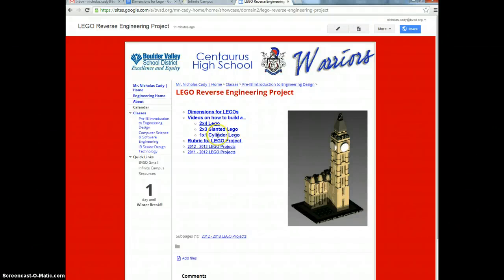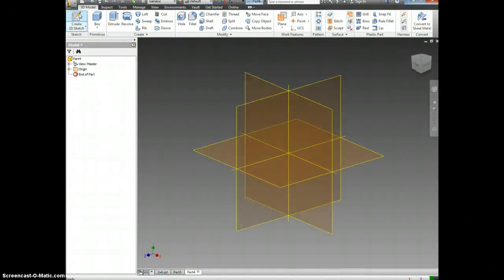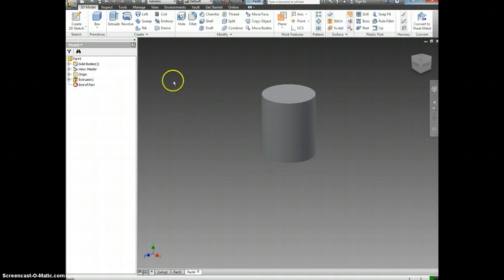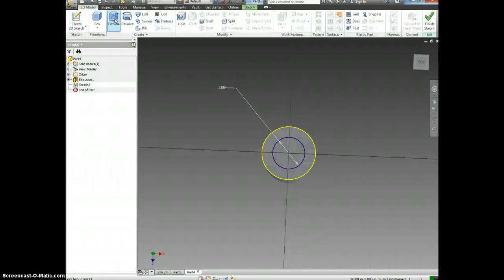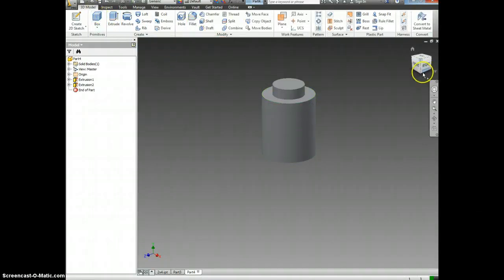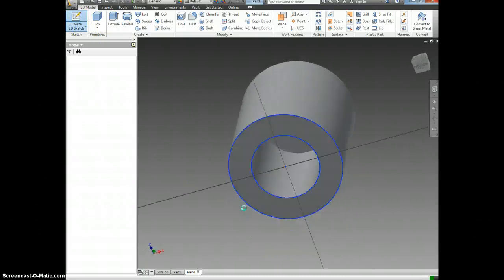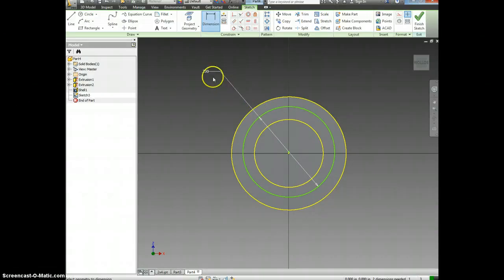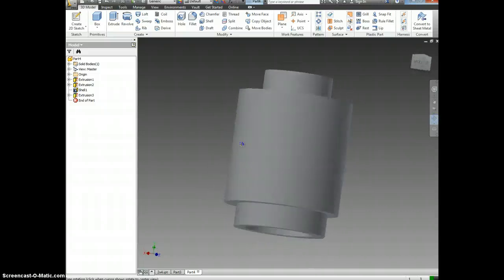Lego 1x1 Cylinder